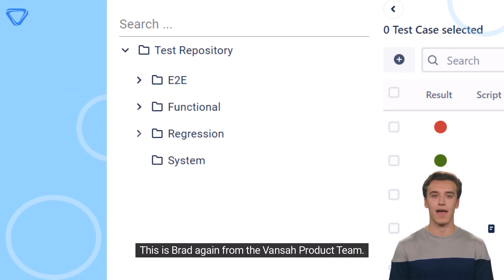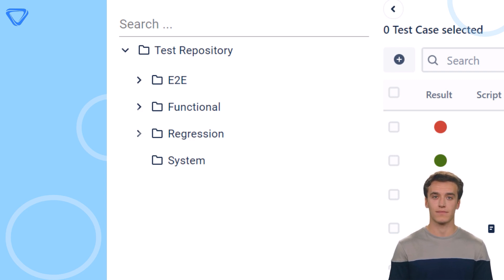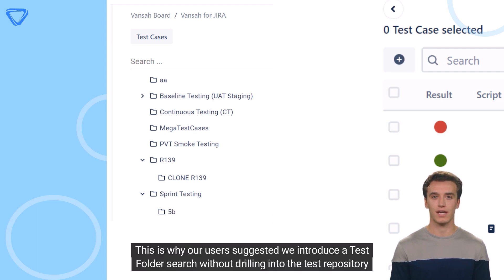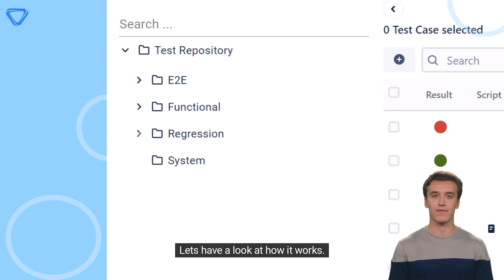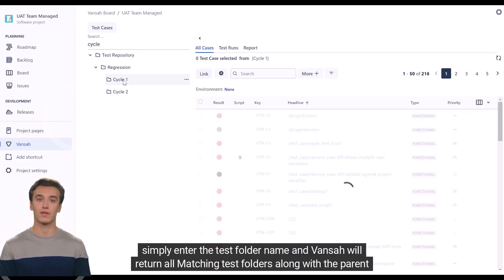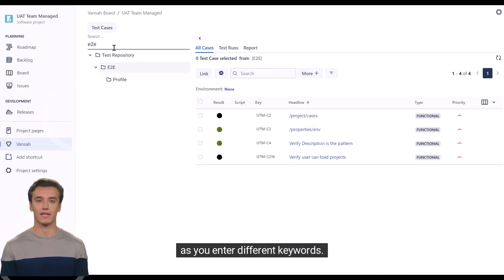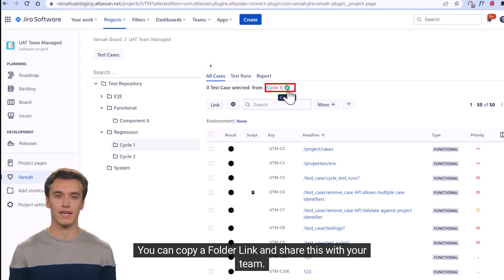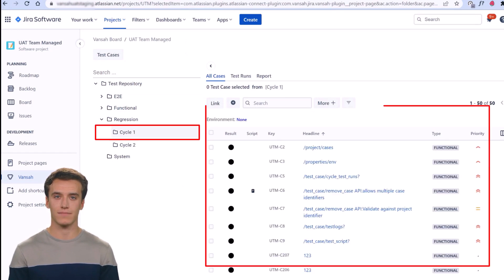Its out you can now search Test Folders in Jira using Vansah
It is out! you can search Test Folders in Jira using Vansah. The new search will return all matching Test Folders along with the relevant parent folder structure to make it easy for you to understand.

In this demo we will show how you can dynamically find Test Folders and share the hyperlink to your team!

Test Folders - Search Test Cycles/Folders in Jira using Vansah's latest Search